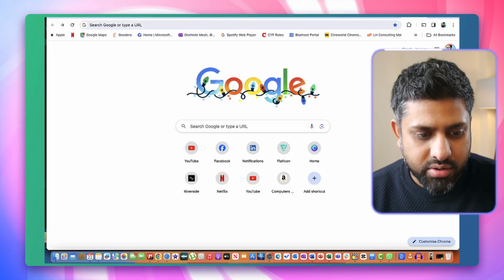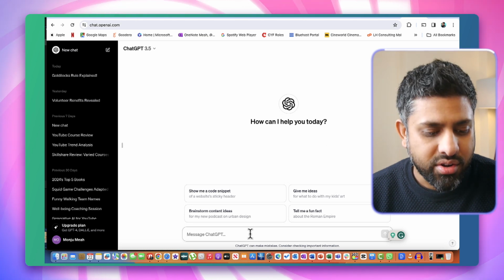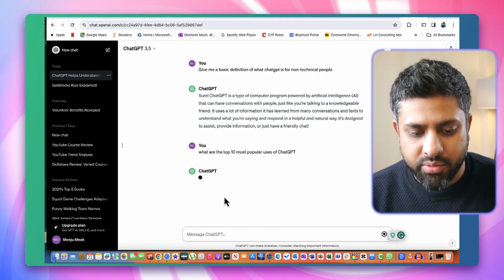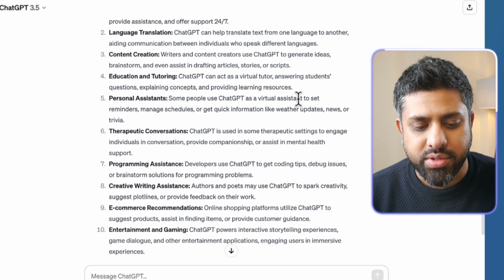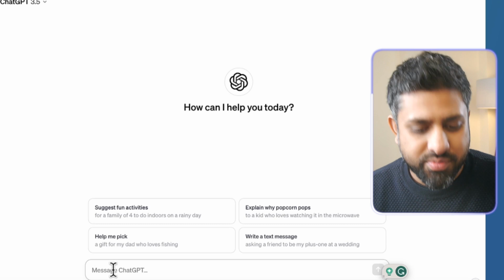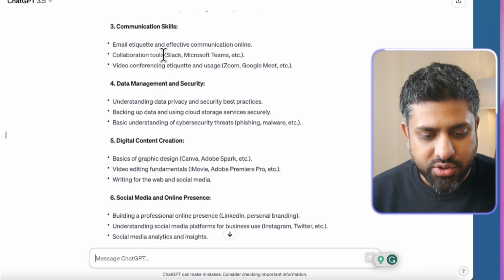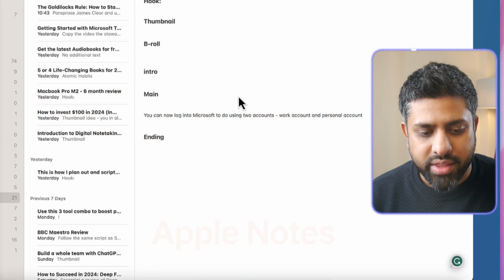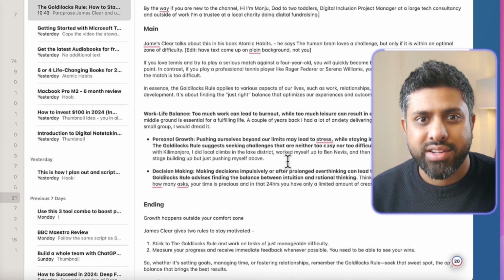ChatGPT for Beginners: Save Hours of Work and Streamline Your Tasks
Learn how to use ChatGPT and make it part of your daily workflow whether that's for work, personal life, or volunteering.

This is part of my regular Monju's Essential Digital Skills Series.

I run through how to set up an account with ChatGPT, the interface, prompts, and one way I use it to save hours of work to research YouTube ideas and create scripts.

0:00 Intro
0:39 Create an account with ChatGPT
1:39 Write a Prompt
2:33 10 most popular uses for ChatGPT
4:28 Using ChatGPT for research and YouTube
7:23 Closing message